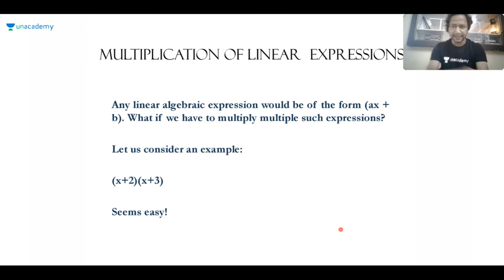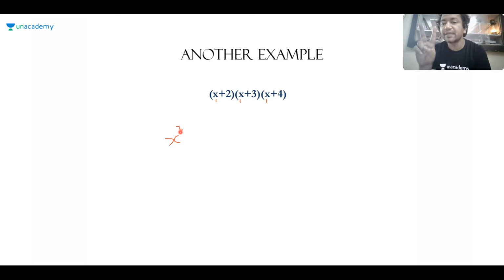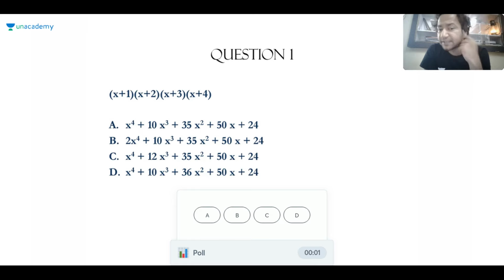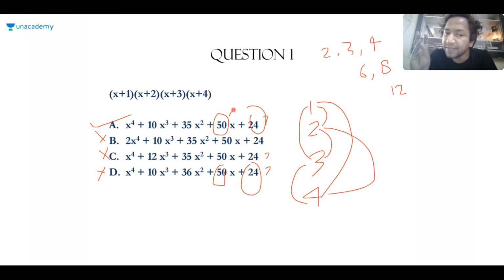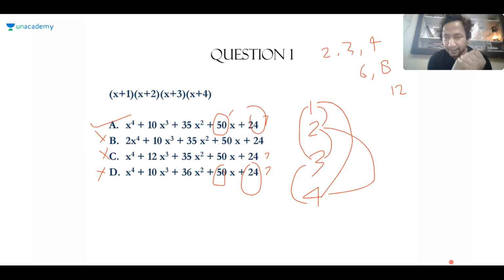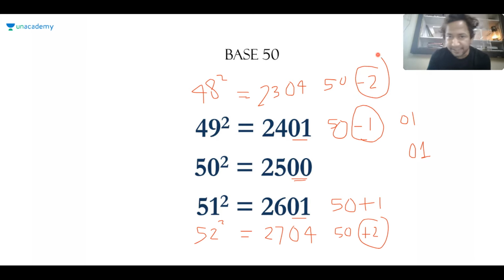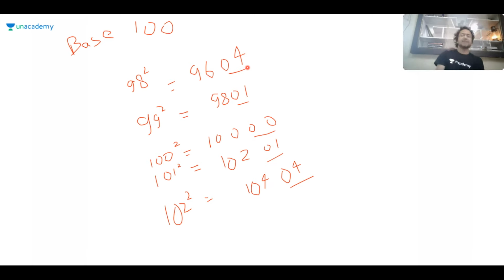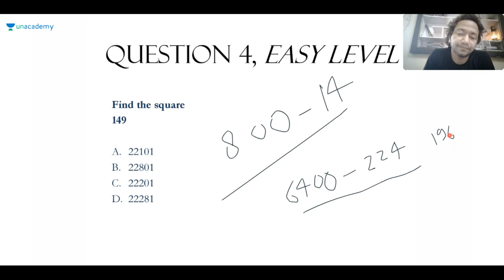LOCKDOWN BATCH | Shortcuts | Crack CAT 2020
Checkout our latest offerings Shortcuts are the easiest ways to ace mathematics. Learn these shortcuts from Abhishek Pandey here live.

Download the Unacademy Learning App here:

Unacademy Plus Subscription Benefits:

1. Learn from your favorite teacher
2. Dedicated DOUBT sessions
3. One Subscription, Unlimited Access
4. Real-time interaction with Teachers
5. You can ask doubts in the live class
6. Limited students
7. Download the videos & watch offline